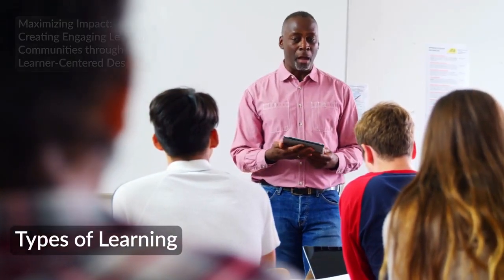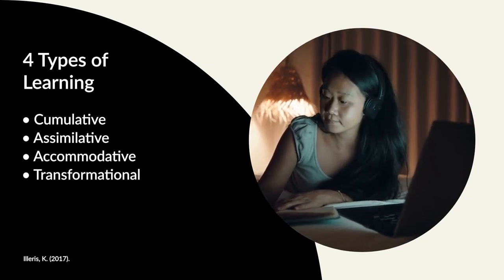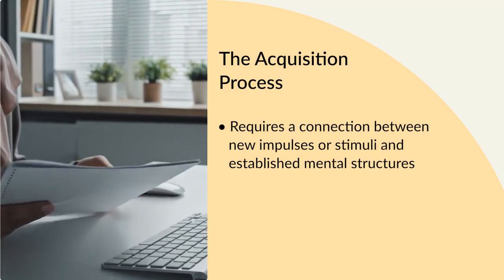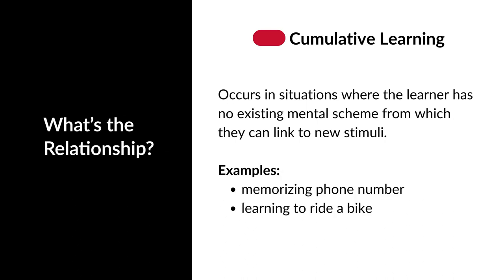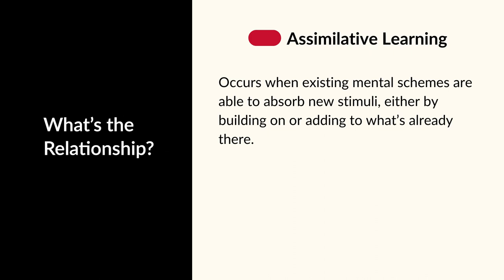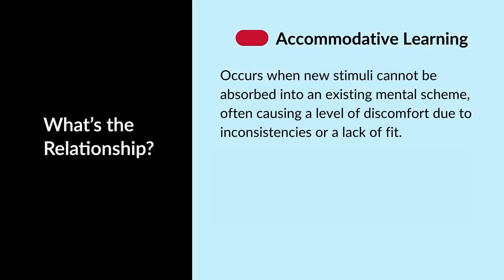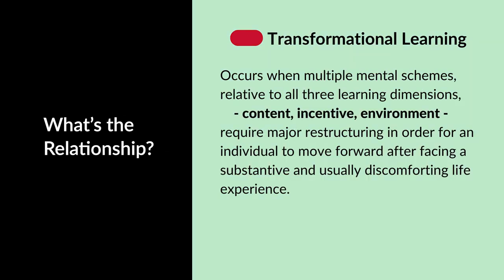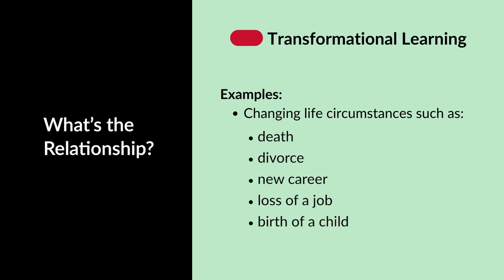The Dynamics of Learning: Unveiling the Brain's Pathways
Explore the four types of learning—cumulative, assimilative, accommodative, and transformational—as we uncover the brain's fascinating journey in absorbing new knowledge. Join us on a journey through behaviorism, cognitivism, social learning, and constructivism, as we navigate the influences of developmental and Gestalt psychology. Discover how these learning types shape our understanding of the world and transform our lives. Whether you're a lifelong learner or just curious about the inner workings of the mind, this video promises to enlighten and inspire. Strap in for a cerebral adventure!

If you found this information useful, please like 👍 the video and share if you think someone else will find it helpful!

and let us know how we can be of help to your business.

Get Chuck Hodell, Ph.D.'s book: Introduction to Instructional Systems Design: Theory and Practice to help build your instructional designer career.

The information contained in this video only represents the views and opinions of the original creators and does not represent the views or opinions of any guests, organizations or any other individuals. It has been made available for informational and educational purposes only.